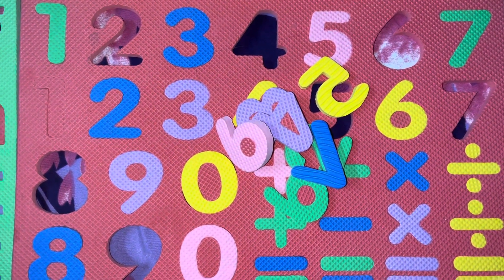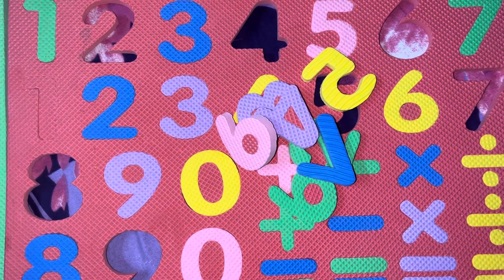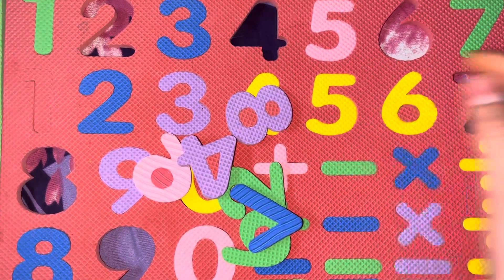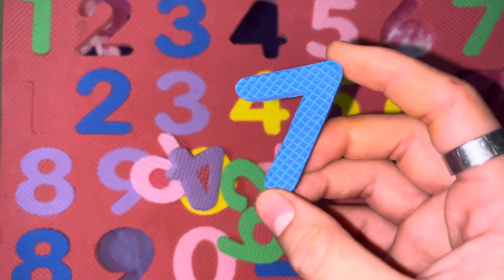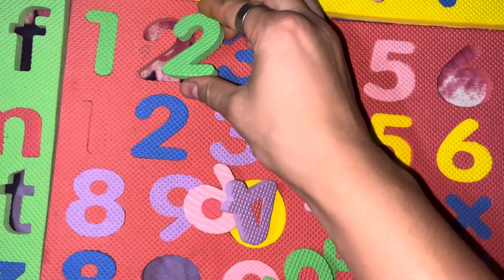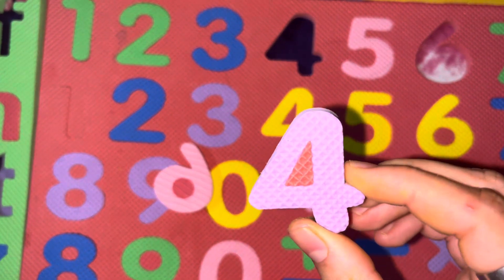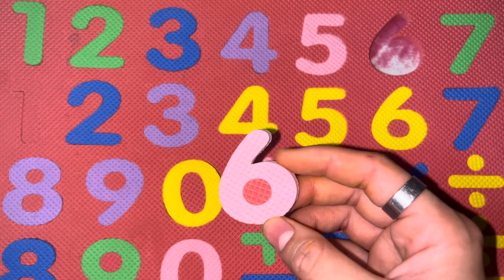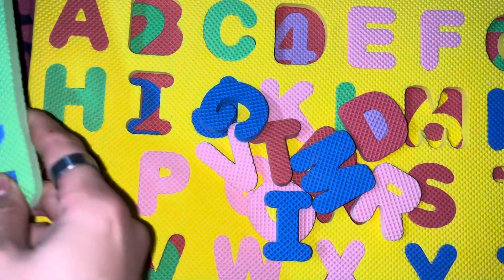counting for kindergarten number names one two three toddlers preschooler learning onetwothree#123